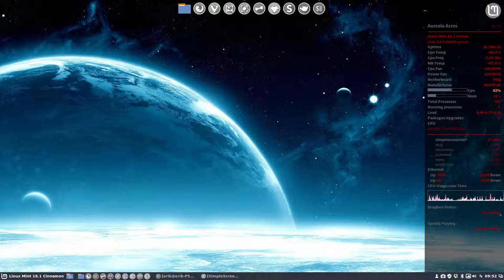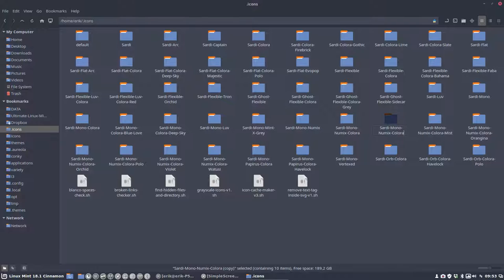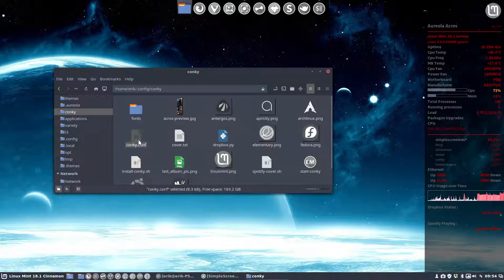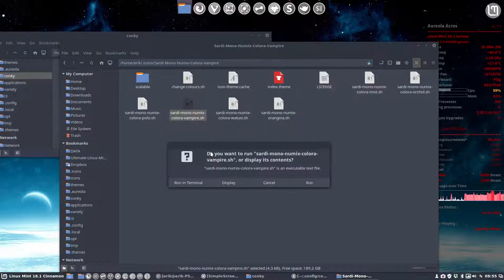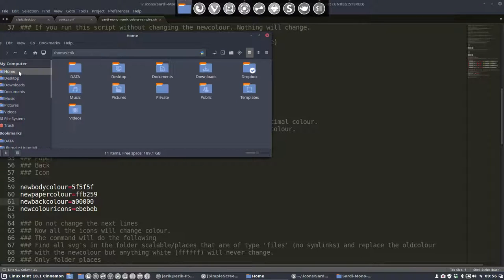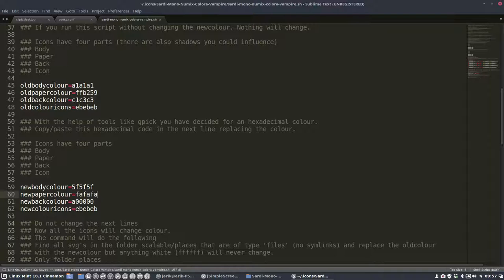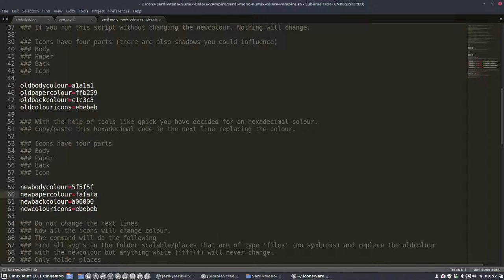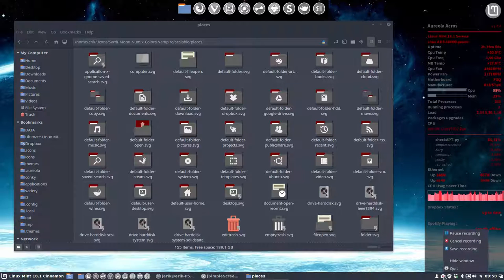Make it yourself icon theme : Sardi Mono Numix Colora Vampire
Project : Following the colours of aureola conky we will create new folders on the basis of sardi mono numix colora.